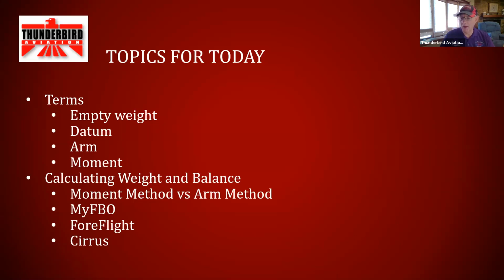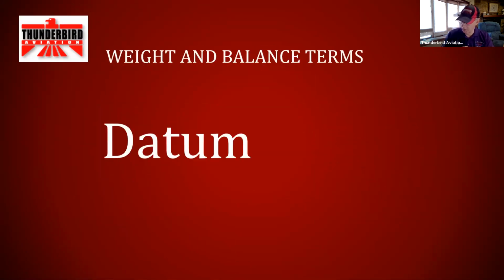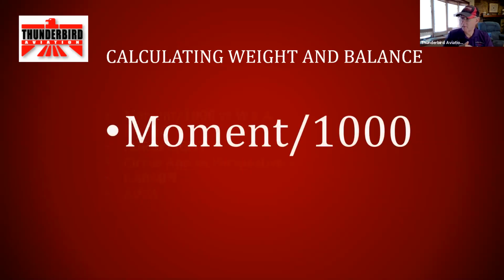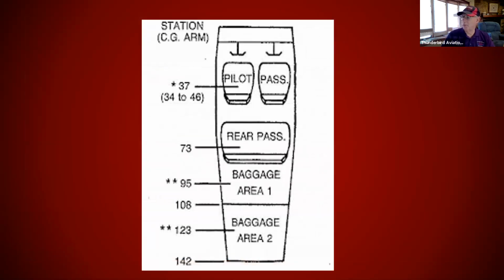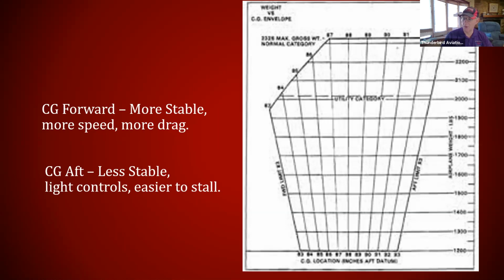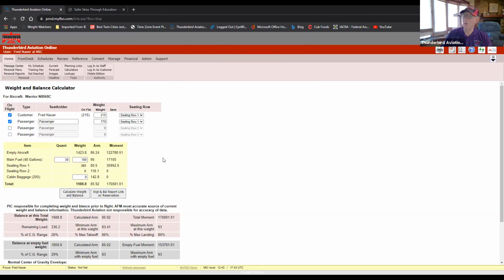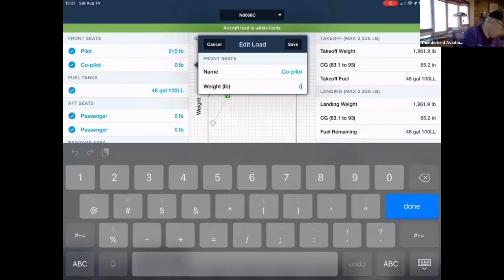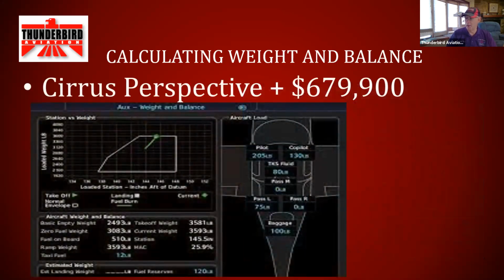Weight and Balance - Beyond W x A = M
Join our Chief Flight Instructor, Fred Nauer, as he discusses the terms involved in the weight and balance process in addition to the basic calculations.